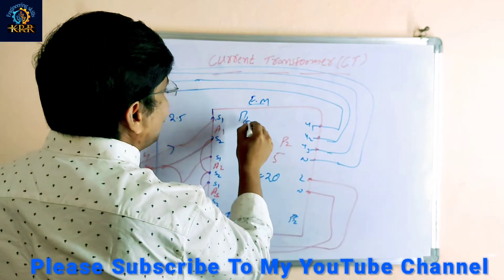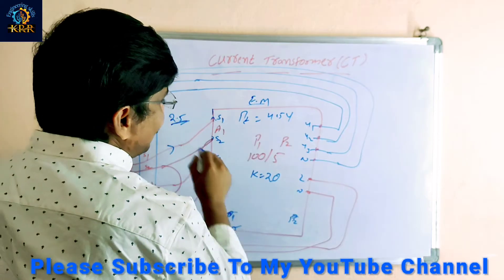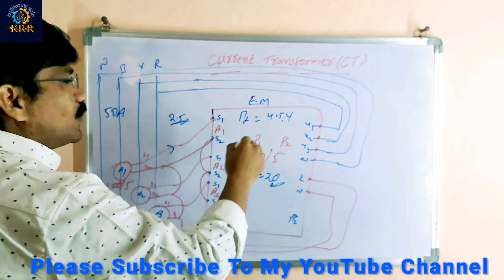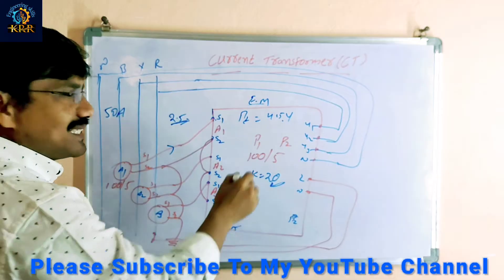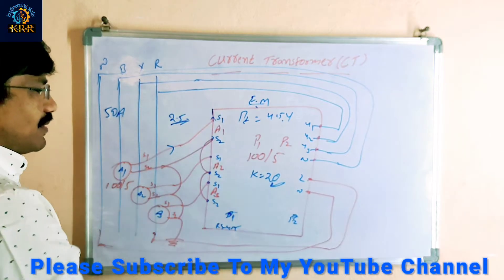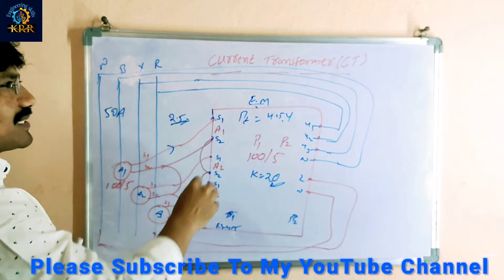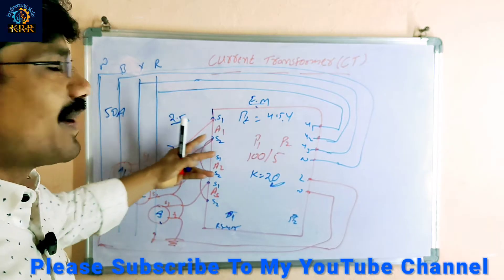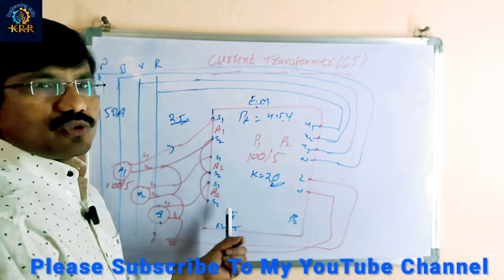Current Transformer in English (CT)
Here you will get Lectures on Core Balanced Current Transformer in English//Switchgear//Power System//Electrical Engineer.